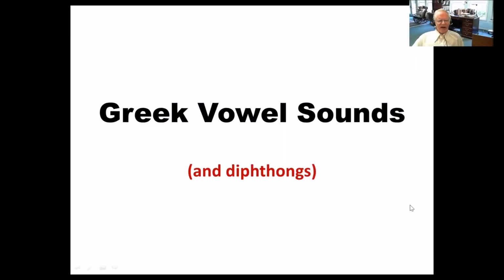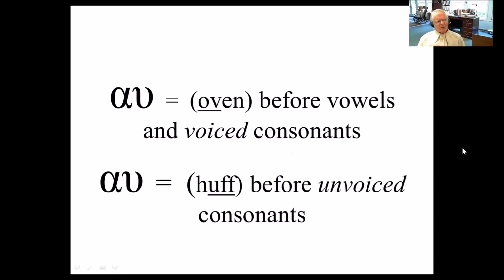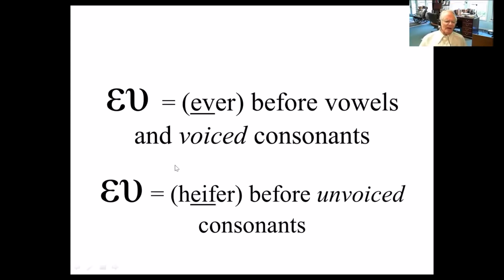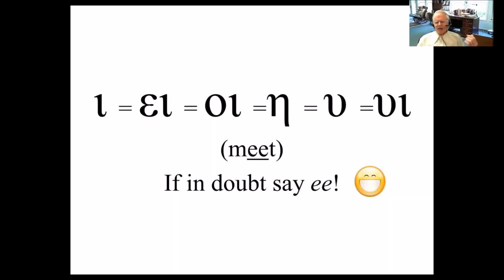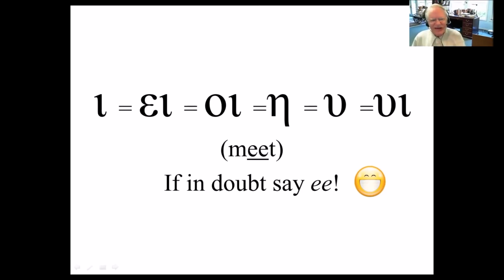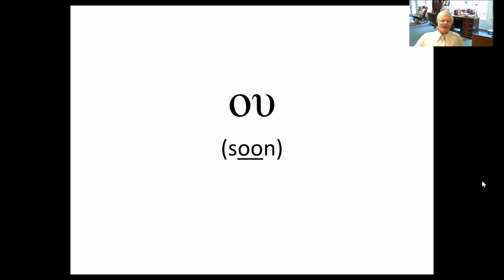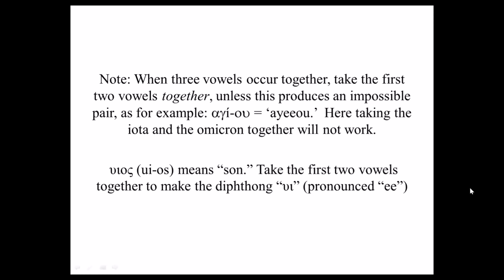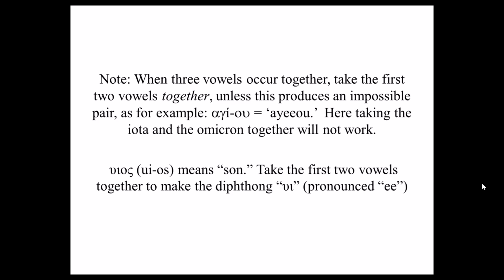Modern Greek pronunciation vowel sounds and diphthongs with Sir Anthony Buzzard